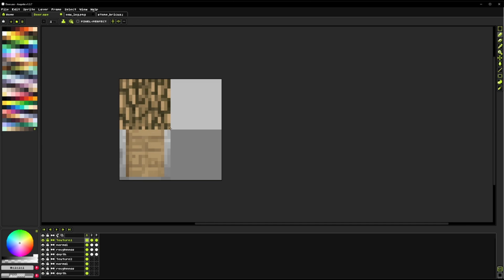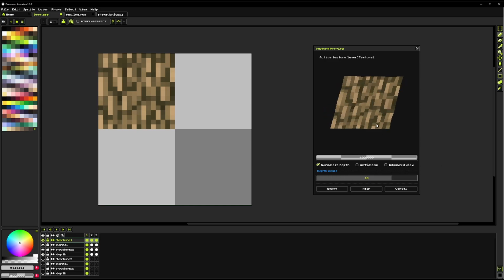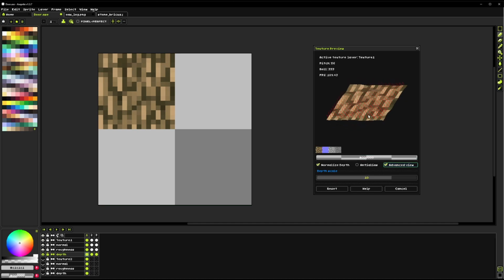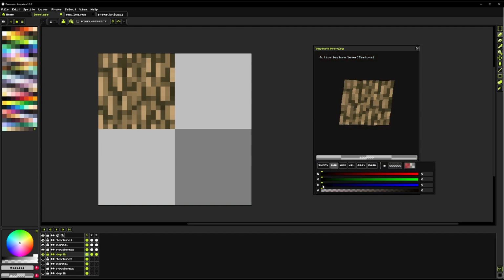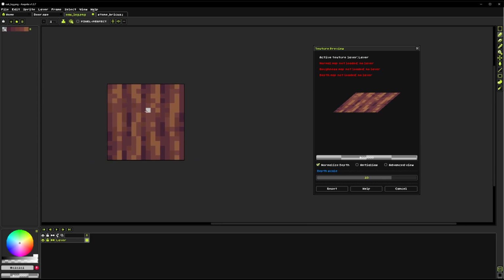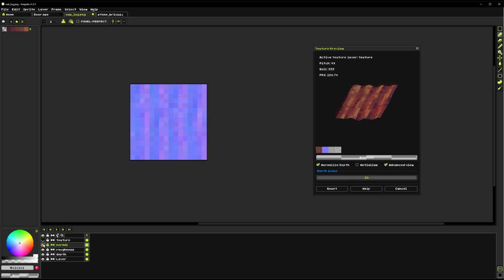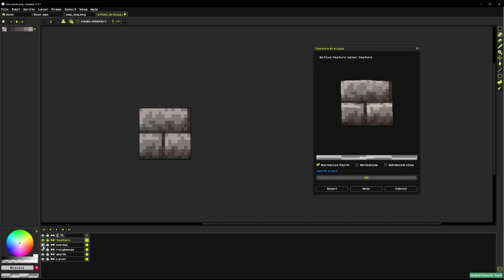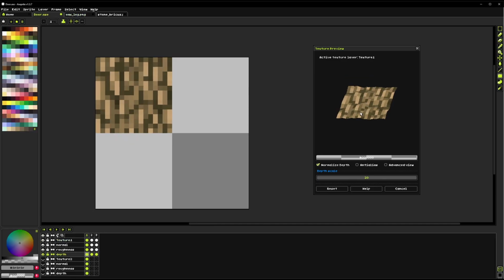Generating Texture Maps with Retro Diffusion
Retro Diffusion is an extension for Aseprite that lets you use AI image generation to create pixel art.